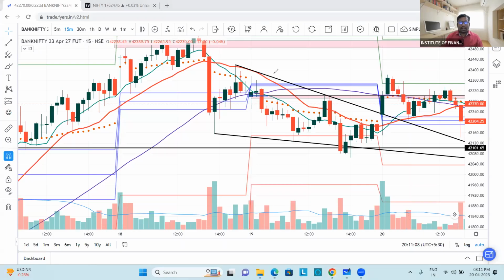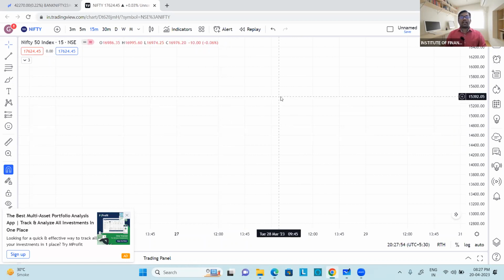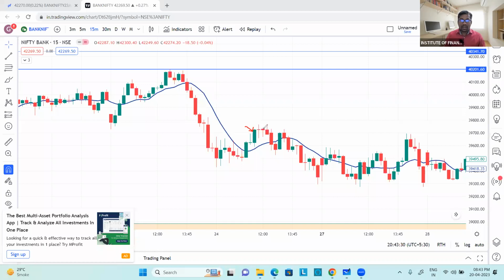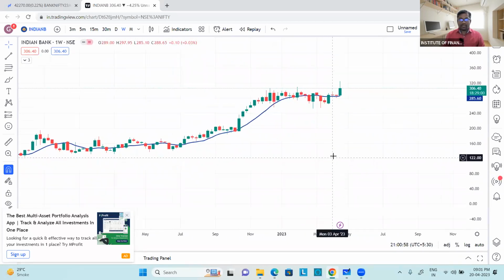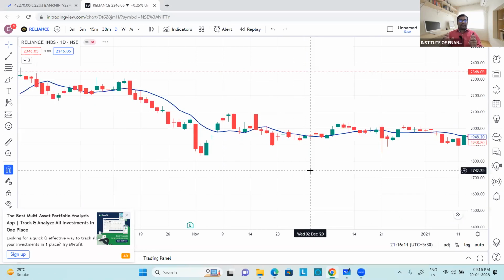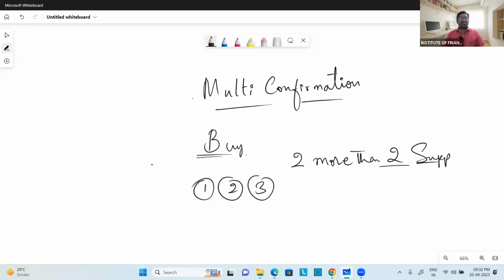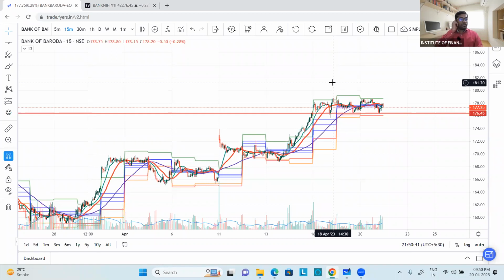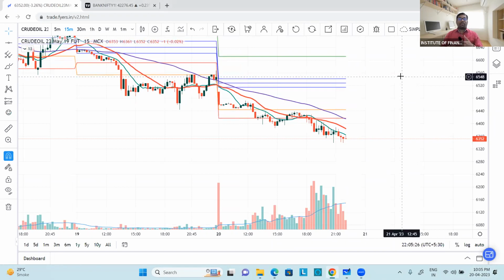Bullet Price Action Session 5